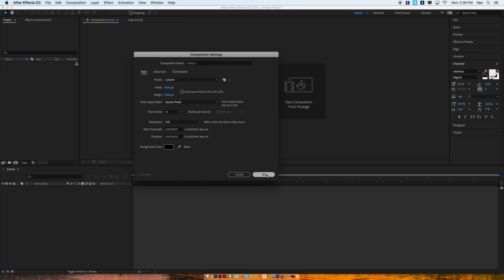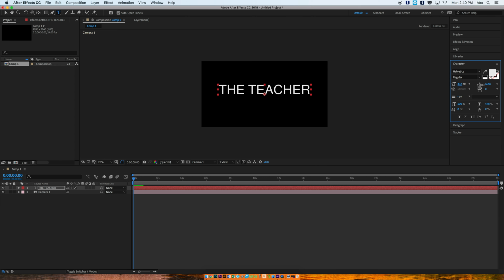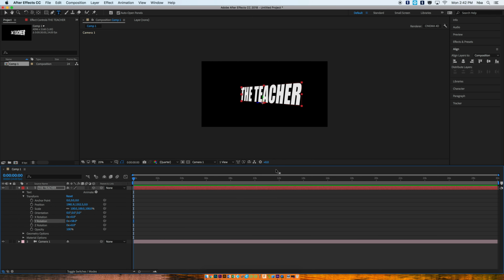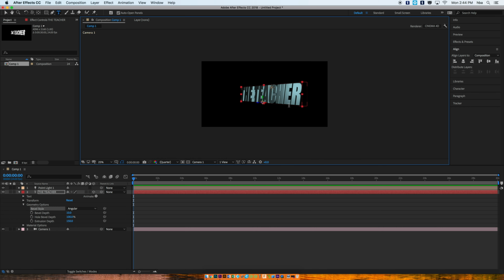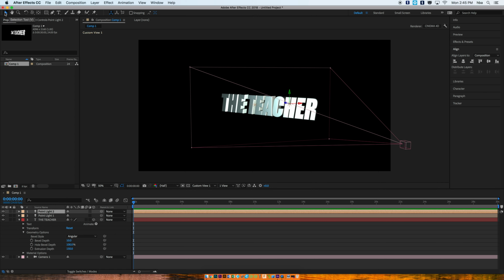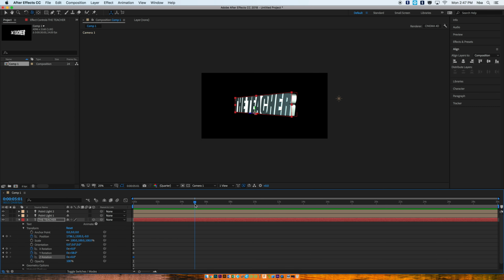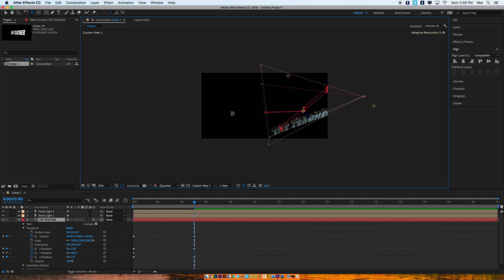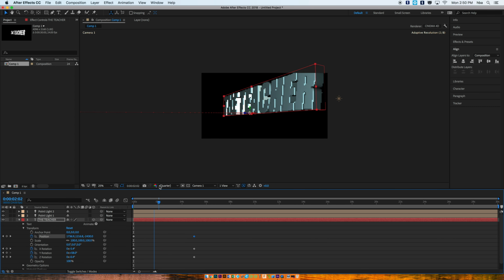How to Create a 3D Title in Adobe After Effects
This tutorial shows how to make 3D graphics, use lights, and cameras inside Adobe After Effects